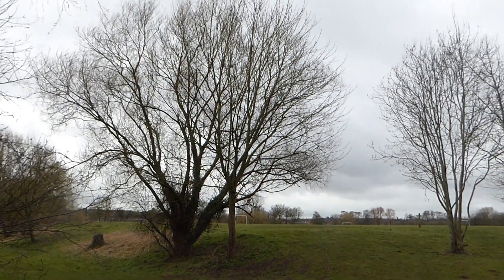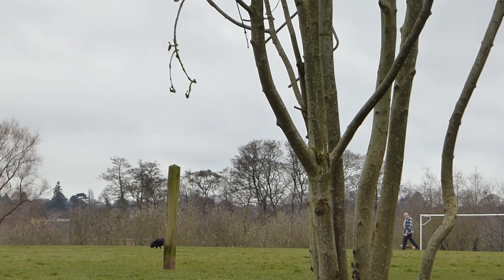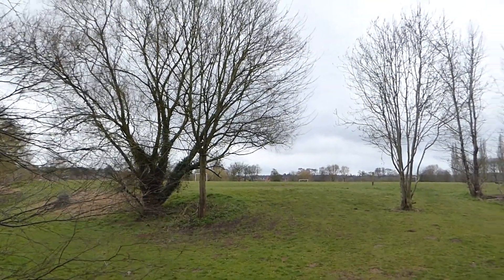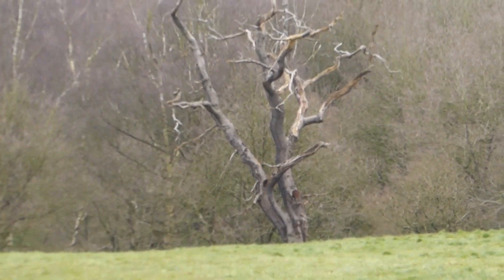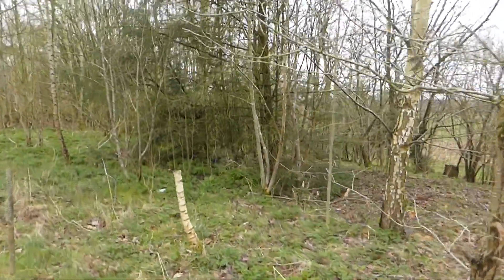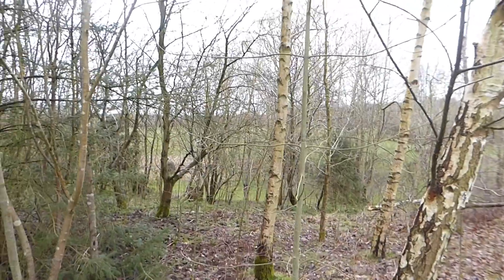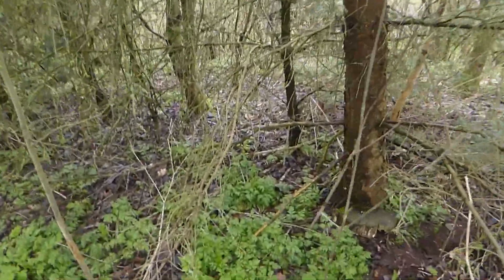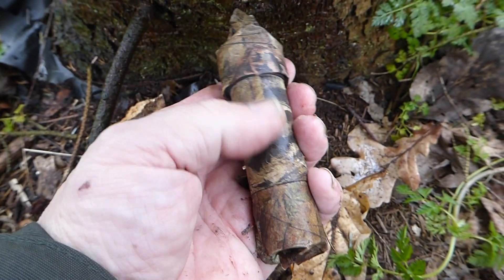My Own New Geocache Muggled Cache ! Geocaching Vlog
Doggles walking Muggles = Dogs walking Humans ! LOL :)

Craft caches & Geocaching adventures - Simball Geocache Vlog UK... How to geocache videos ! Camo Cache